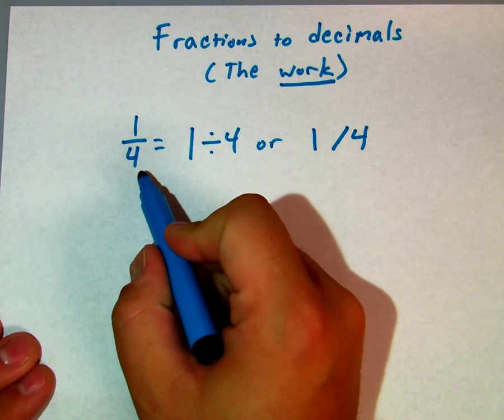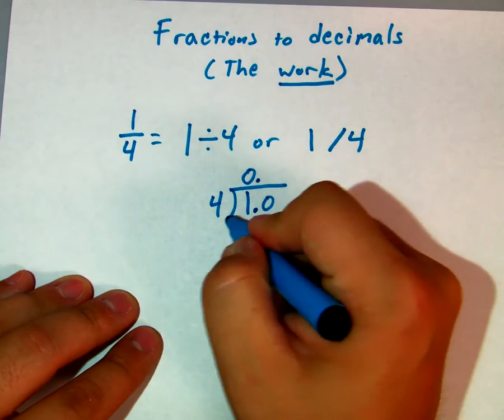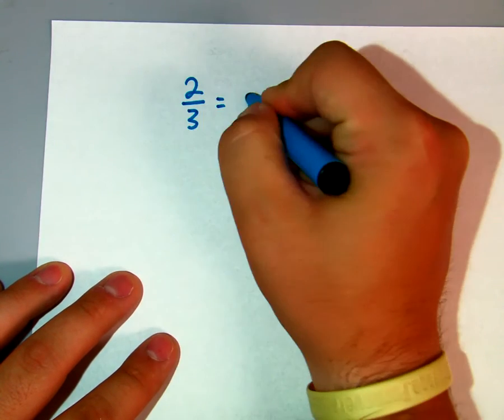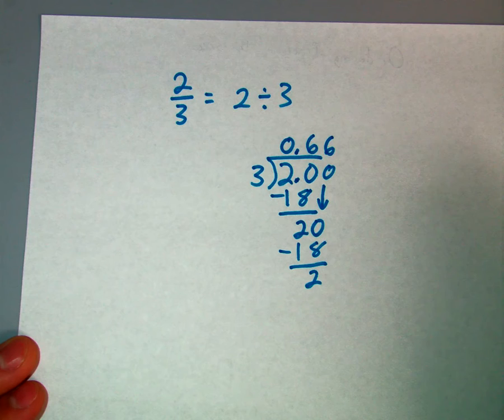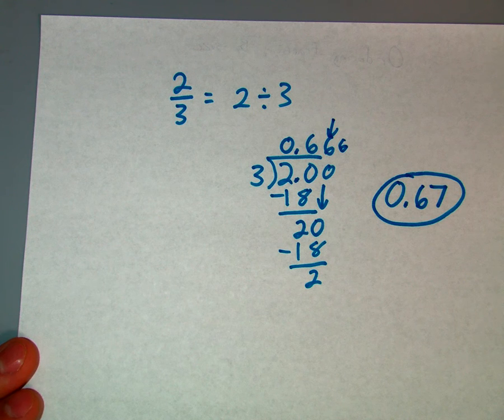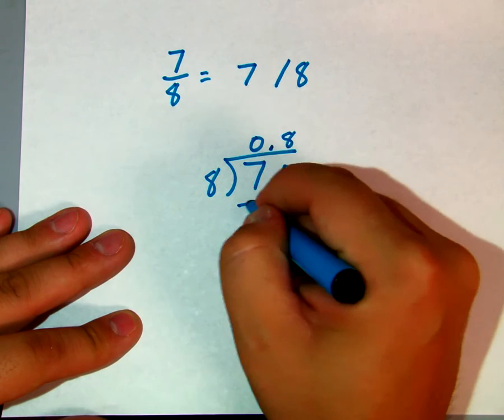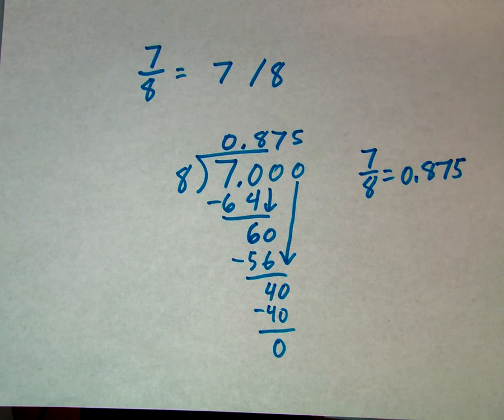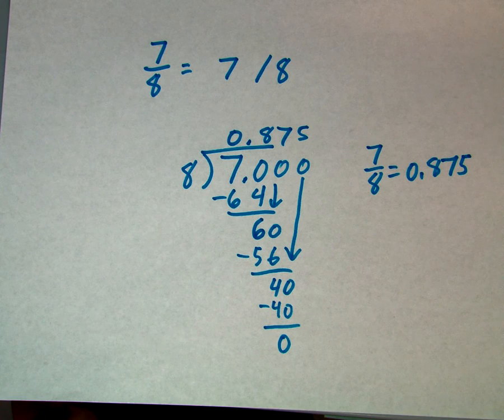f to d work